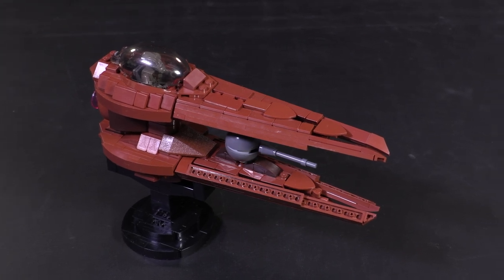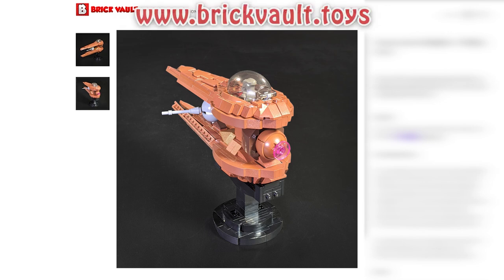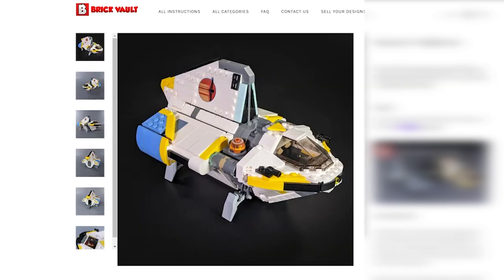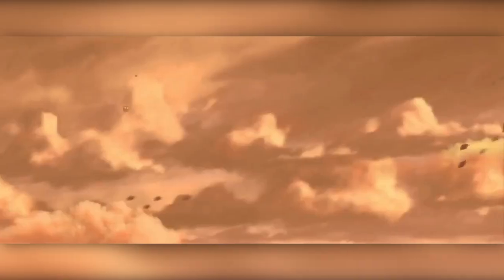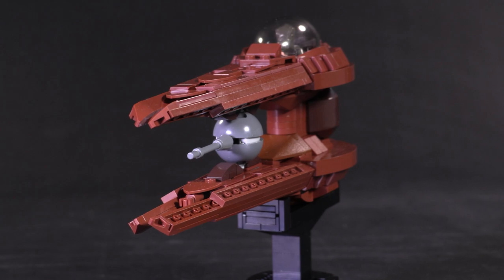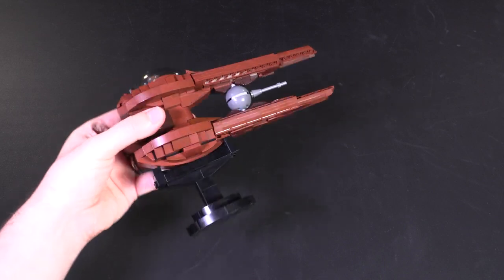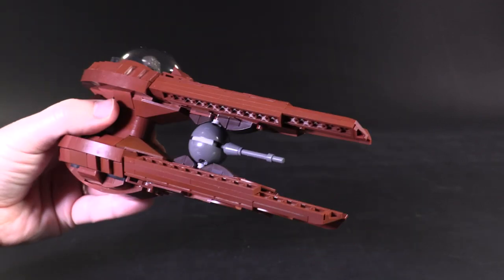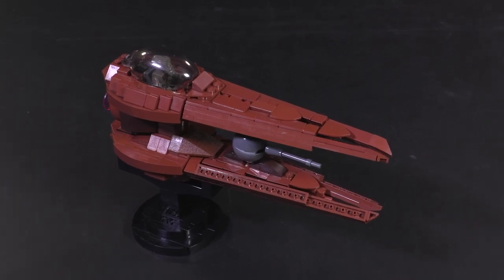LEGO Custom Nantex-class Starfighter! Sleek and Pointy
This is perhaps one of the most unique starfighter designs in all of Star Wars. The full name here is the Nantex-class territorial defense starfighter, but many simply know this as the Geonosian Starfighter. This is a ship that dispenses chemical stimulants to the pilot to increase combat effectiveness, has a multi-axis single thruster in the rear, and tractor beam guided laser cannon.

This model is built to minifigure scale. It seats a single minifigure pilot, rotating turret and thruster, and has a detachable display stand.